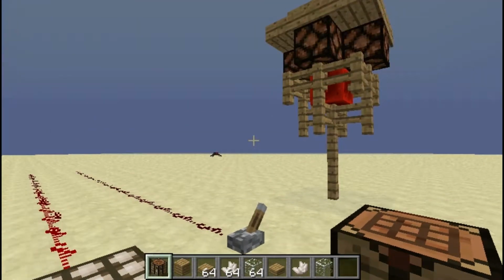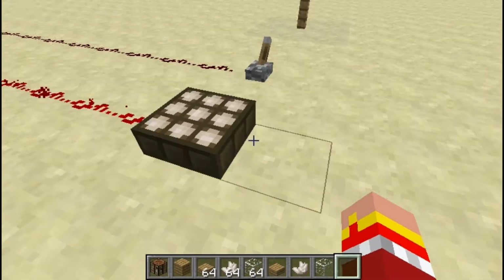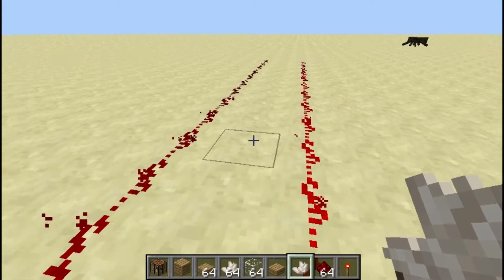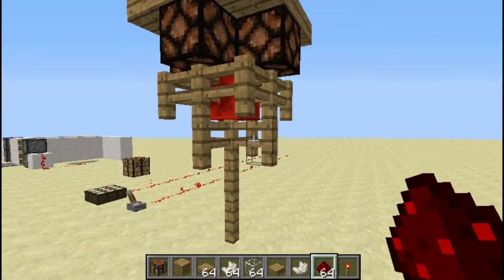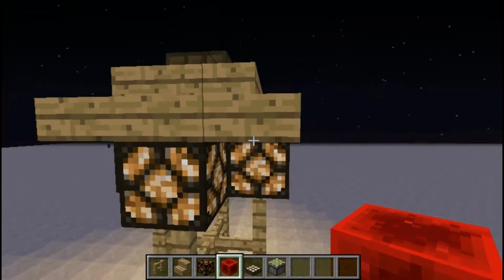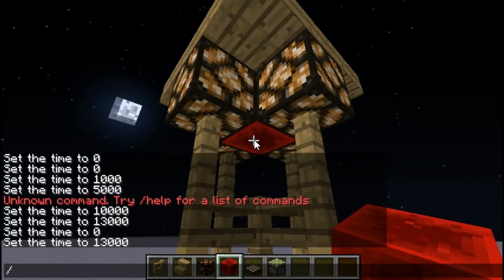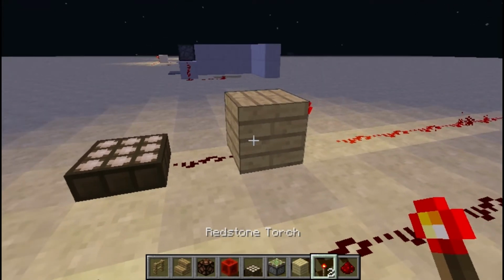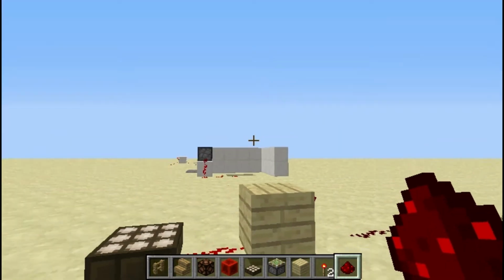Captain's Redstone Cadets: Episode 5 - Daylight Sensors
In today's episode we cover the daylight sensor. Studying how it behaves in a Redstone circuit and how it can be used for automatic lighting.